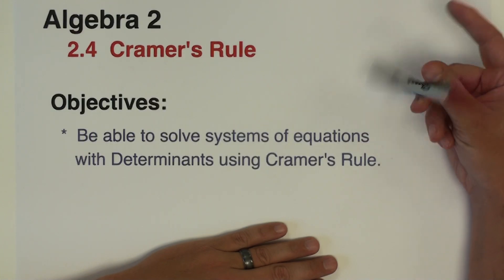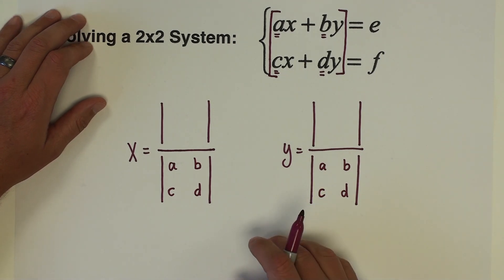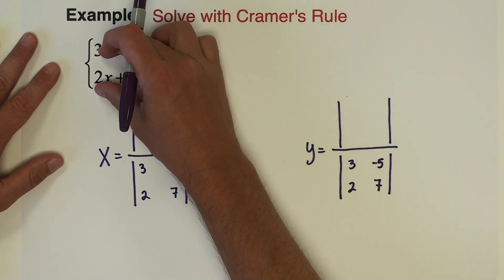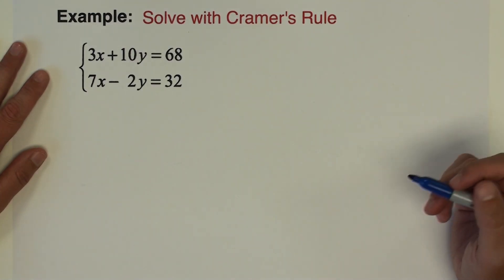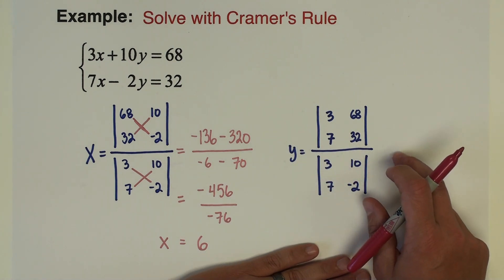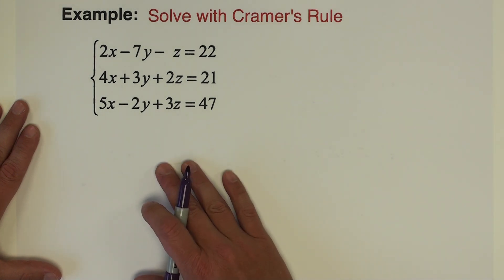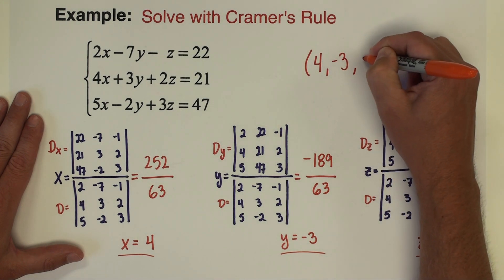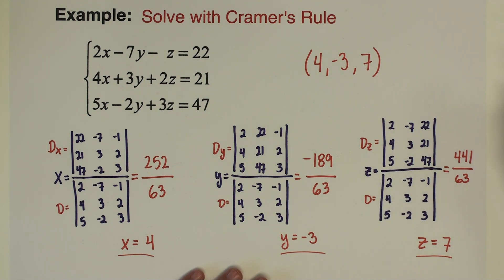2.4 - CRAMER'S RULE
In this video, I will show you another application of matrix determinants.  You should previously be familiar with solving linear systems of equations with substitution and elimination methods.  Here we will use Cramer's Rule to solve the same type of systems.  Cramer's Rule is a way to solve them systems with matrix determinants.